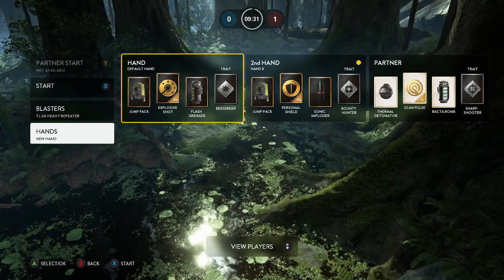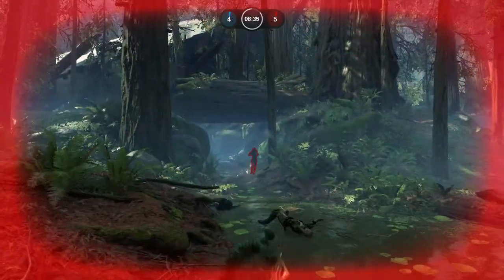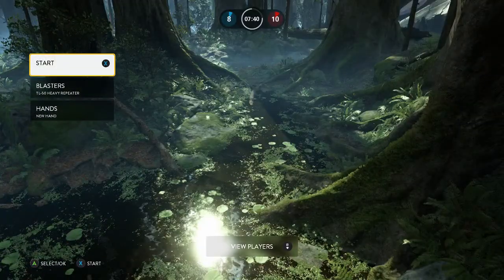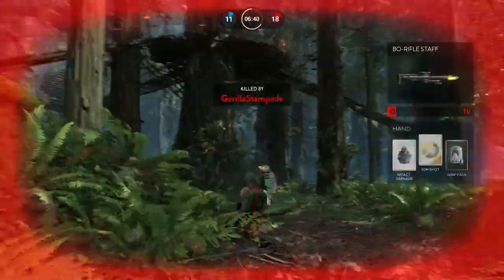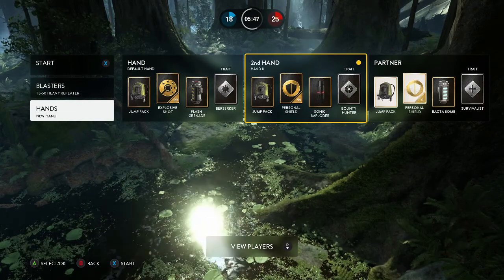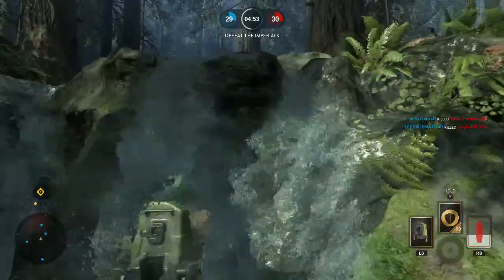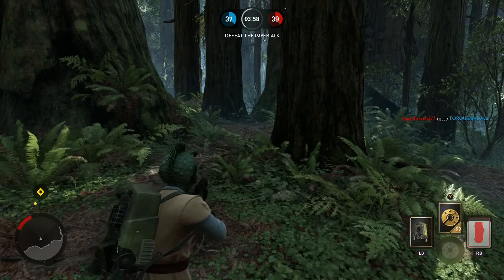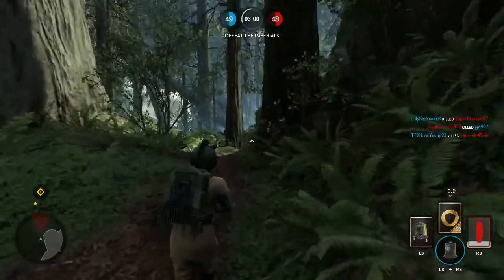Star Wars Battlefront : Which is better Flash Grenade or Sonic Imploder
Explaining Witch is Better Flash Grenade or Sonic Imploder in Star Wars Battlefront!